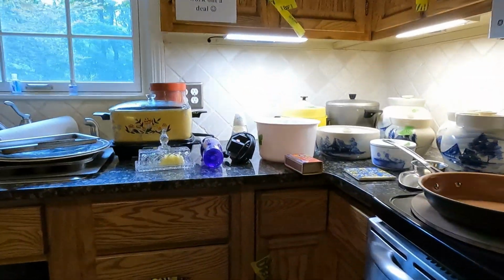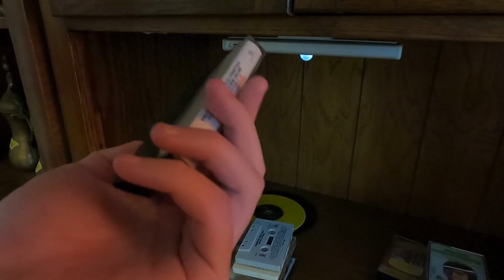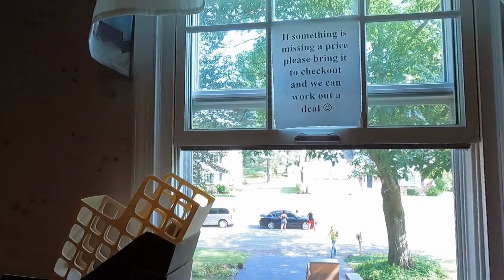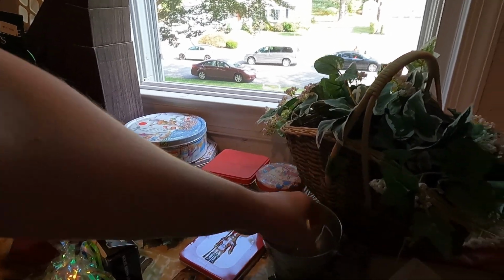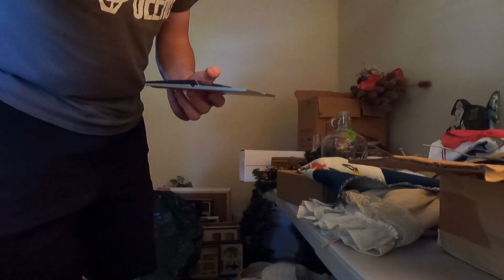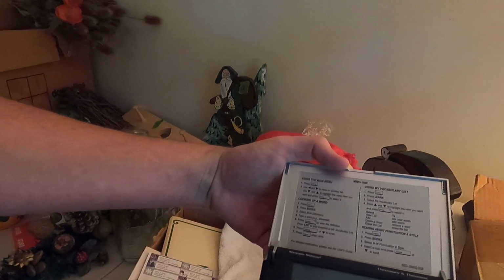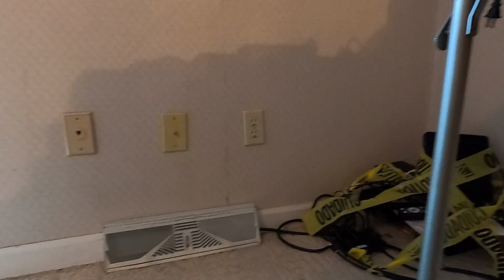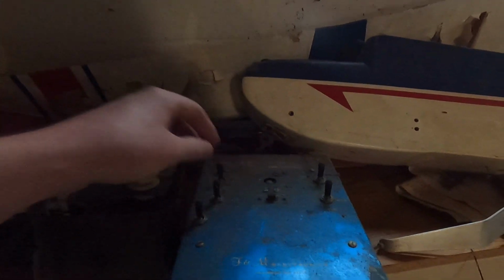Unlocking the Secret: How Positive Signs at Estate Sales Skyrocket Your Success!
Unlock the Power of Positivity at Your Estate Sale! 🏡

As a savvy estate sale enthusiast, I've seen it all, and today, I'm here to share a crucial insight with you:

The Signage Impact: Ever wonder how those signs can affect your buying experience? In this video, we delve deep into how the right signage can make or break a sale.

The Power of Contrast: Join me as I draw comparisons with another estate sale I attended, one that was brimming with negativity, mistrust, and wild accusations. It's a stark contrast you won't want to miss.

Curious to see it for yourself? Check out "They Accused Everyone Of Stealing At This Estate Sale!"

By understanding these dynamics, you'll be better prepared for your next estate sale adventure.

My eBay Store